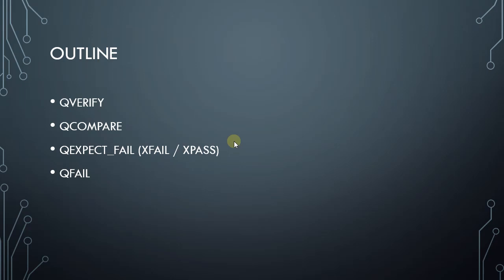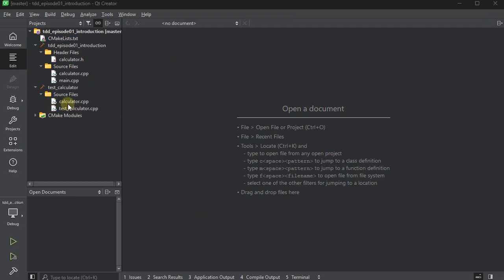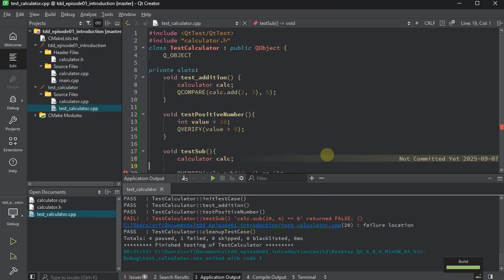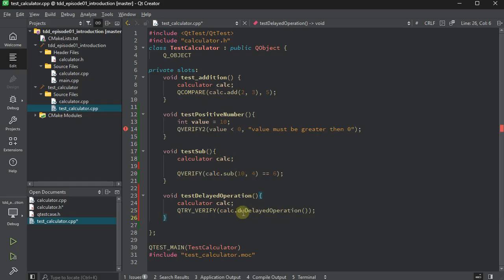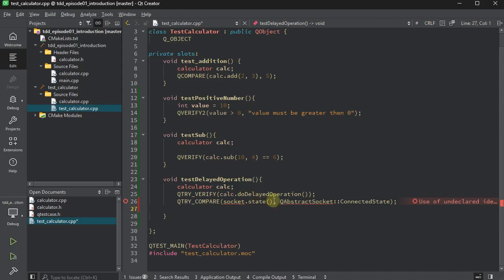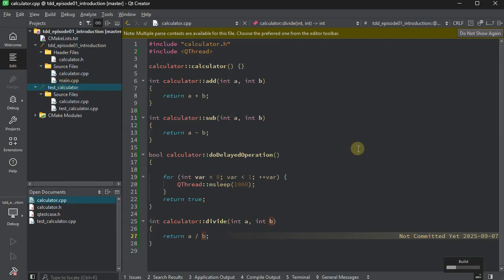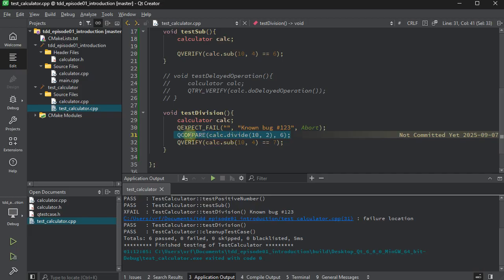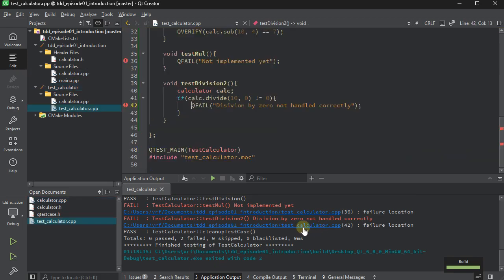TDD with Qt 6 - Episode 2: Mastering Qt Test Assertions – QVERIFY, QCOMPARE, QEXPECT_FAIL, and QFAIL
In this episode, we dive into the most important Qt Test macros you’ll use for unit testing in Qt applications.
You’ll learn how to write reliable test cases using QVERIFY and QCOMPARE, handle expected failures with QEXPECT_FAIL, and stop tests with QFAIL.

We’ll cover:

✅ How to use QVERIFY for true/false conditions
✅ Checking values with QCOMPARE
✅ Marking known bugs with QEXPECT_FAIL (XFAIL / XPASS)
✅ Forcing failures with QFAIL
✅ Understanding test results output in Qt Creator

By the end of this session, you’ll know how to write clear and meaningful unit tests using the Qt Test framework.